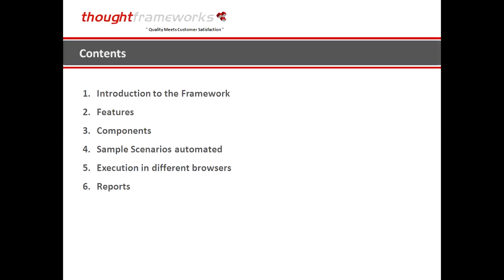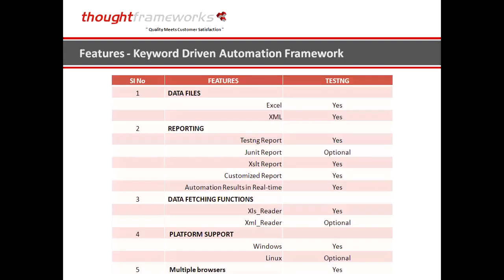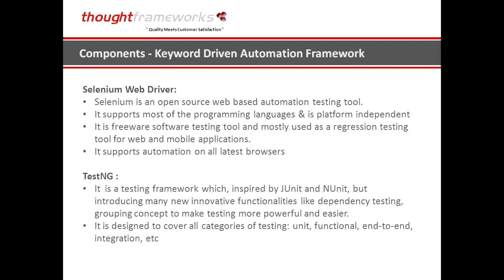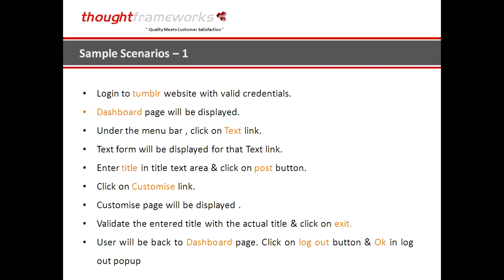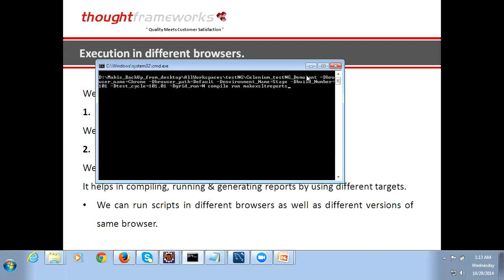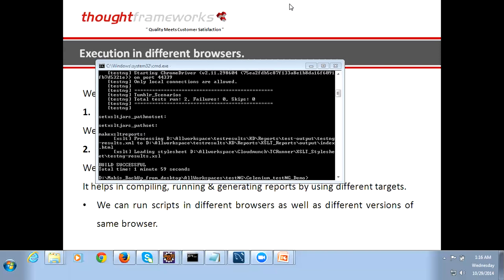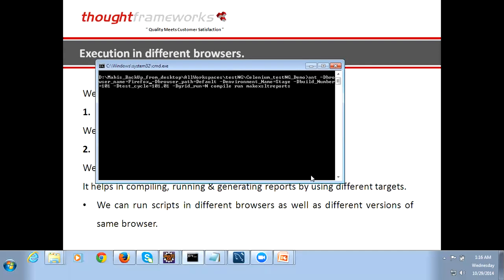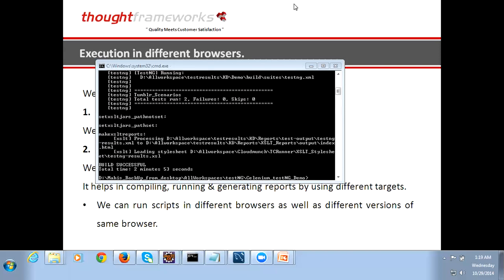Selenium Automation Demo for tumblr com using Keyword Driven Framework wL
2) Keyword Driven Framework
3) Highly Customizable Framework
4) Works on multiple platform (windows/linux) and multiple browser(IE, Firefox, Chrome, etc)
5) Simple Dashboard Reporting to view failed test scripts with screenshots & logs to pinpoint the errors.

Thought Frameworks is a QA/Testing Service provider with a focus on Test Automation, Performance & Functional Testing. Operating since 2010 by serving clients across US & UK with our HQ in California and Test labs in India.

Attached couple of case studies for your reference.

Key Points :
-  Committed to Automation, Performance & Functional Testing
-  UNBIASED & INDEPENDENT Software Testing Organization Since 2010
-  We not only follow best QA practices, We accelerate Quality within your organization
-  We test Cloud, Desktop, Mobility & Web Application Testing
-  Challenge us with your Automation & Performance Testing needs – POC in 3 days!
-  All combinations of OS & Browsers along with physical mobile handset & tablet devices for testing.